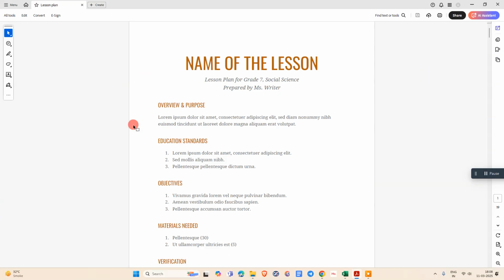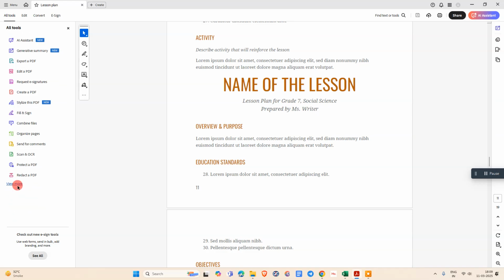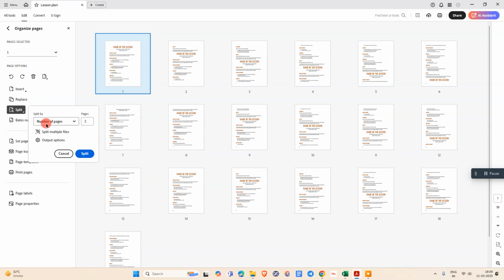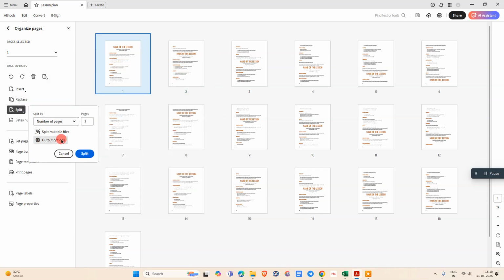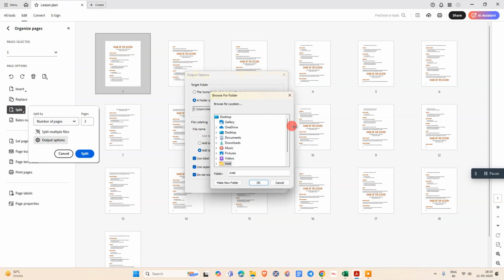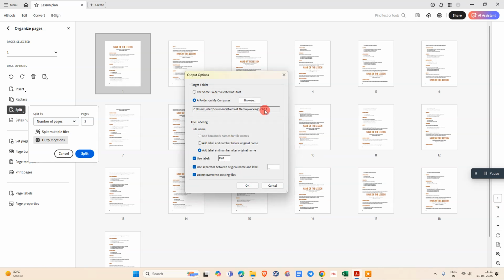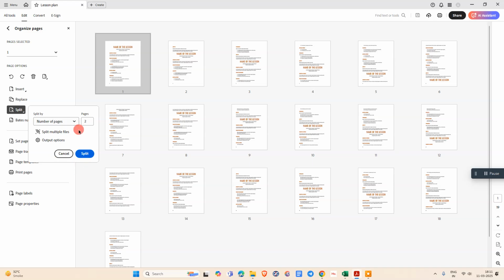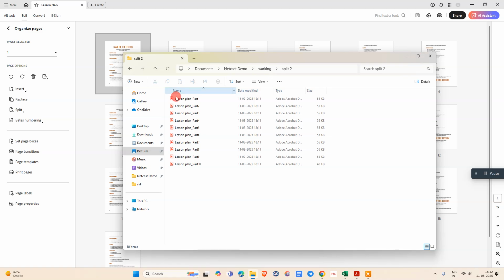How to Split PDF into 2 PDFs Adobe Acrobat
in this tutorial, to split a PDF in Adobe Acrobat, open your PDF file and go to the all tools menu, then select Organize Pages. Click on the Split option and choose your split criteria like number of pages, file size, or top-level bookmarks. Select number of pages and set how many pages you want per file. Then choose the output location by browsing or creating a new folder. Make sure do not overwrite existing file is checked to avoid losing original files. Click OK and then Split to complete the process.